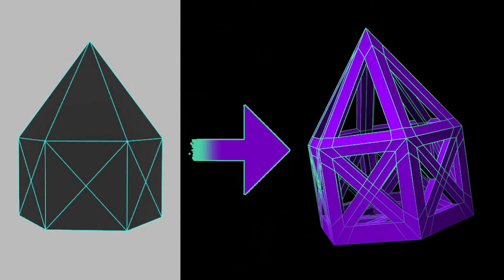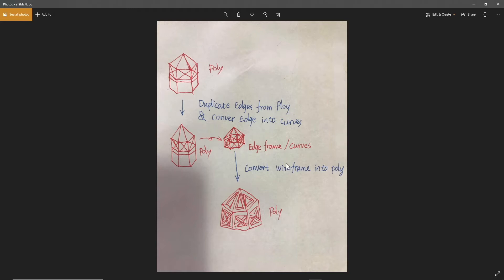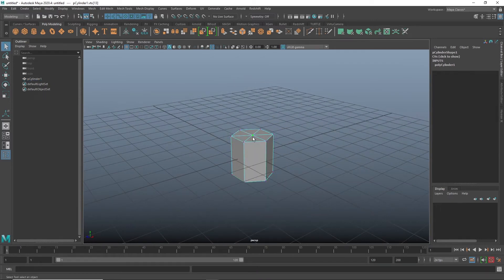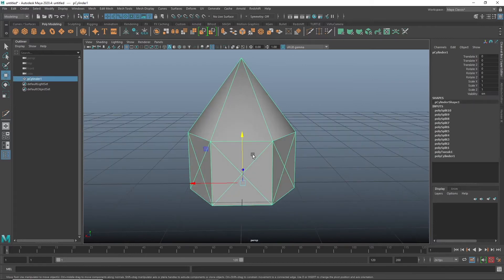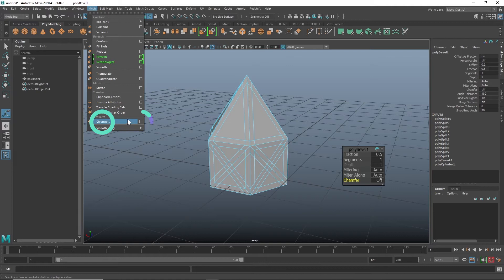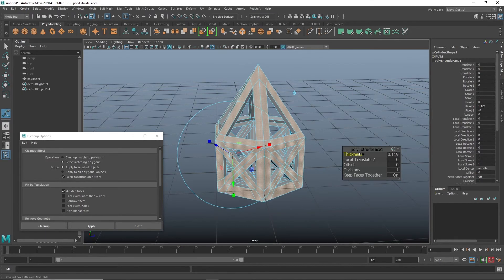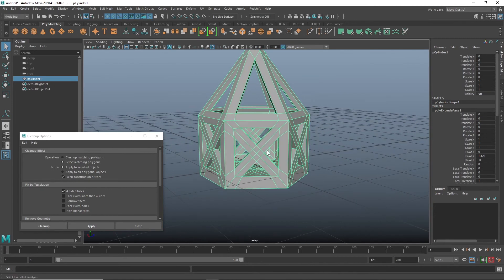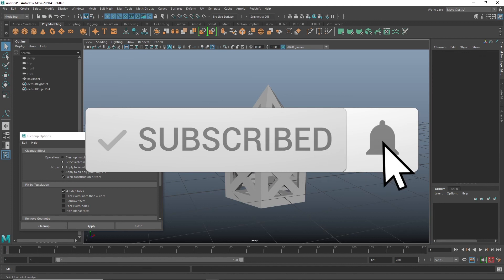Convert Wireframe Edges to a Model in Maya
to enroll in my full-length courses.

This question came about on how to convert the edges to a curve and then convert those curves pack into polygons to make a kind of extrusion of the wireframe of a model.
Well, there's a simple way to achieve this using bevels and I show you how in this quick tip video.

00:00 - The Problem
00:30 - The Model
01:10 - The Effect